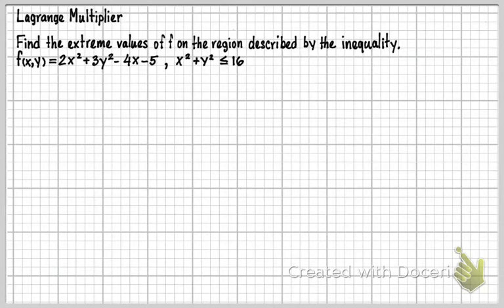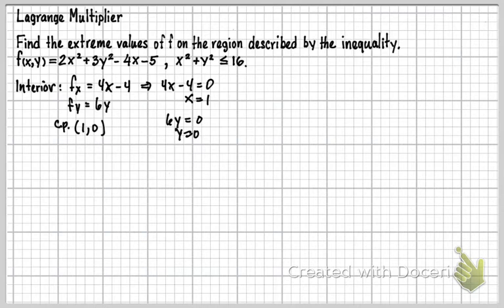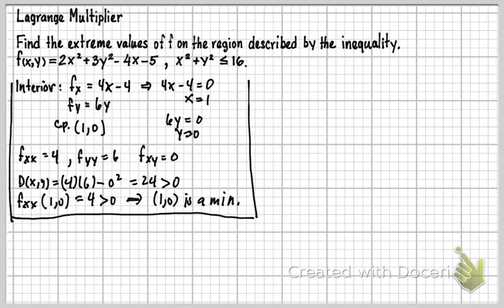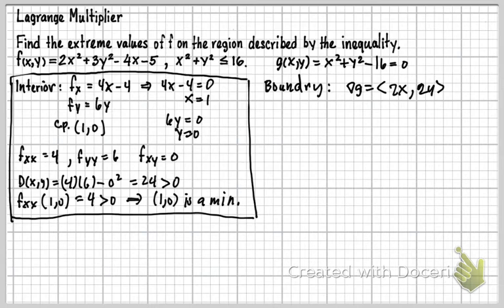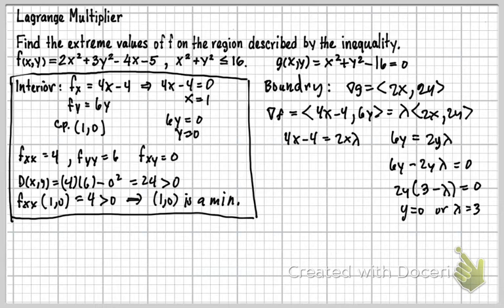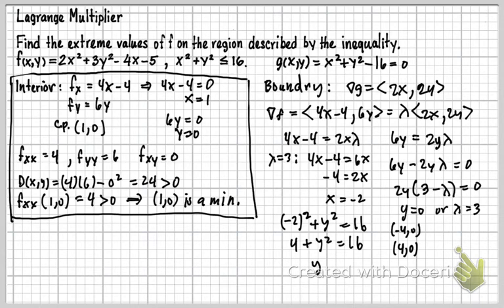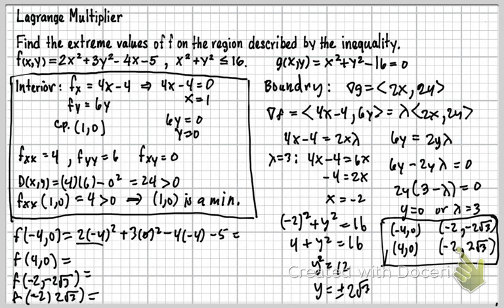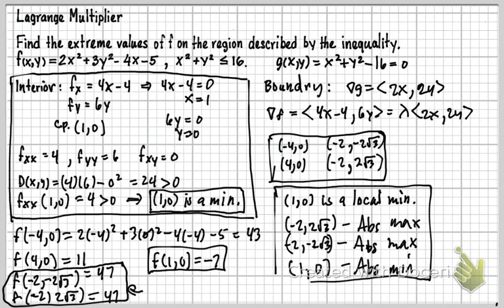MTH261-Sec. 4.8 Lagrange Multiplier (Part 2)